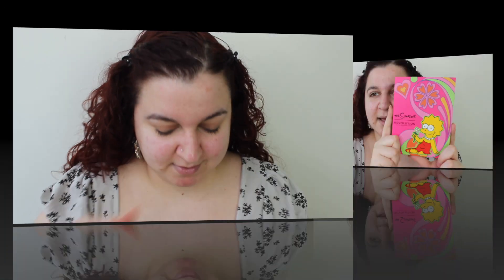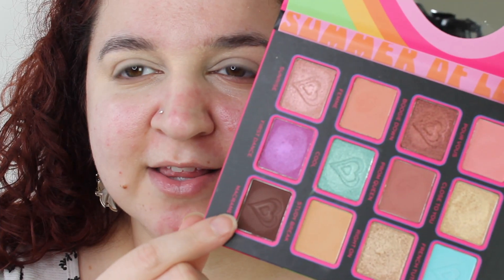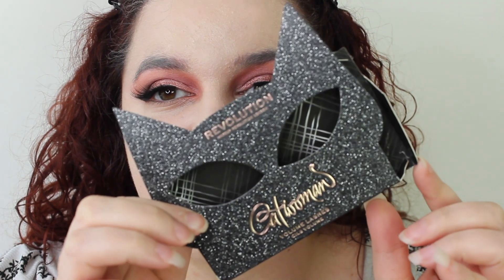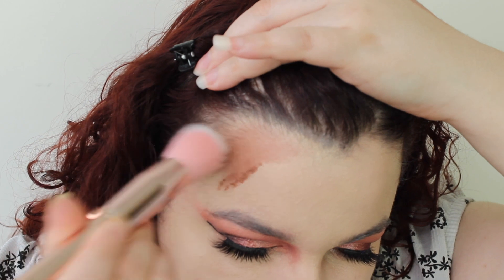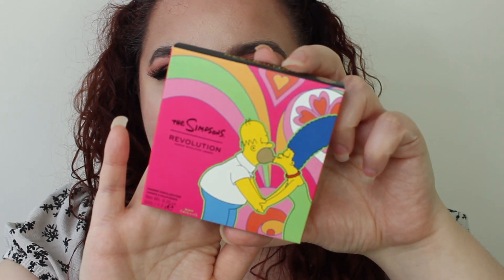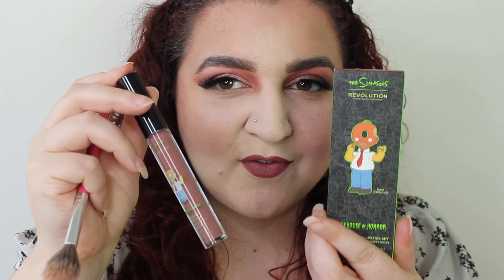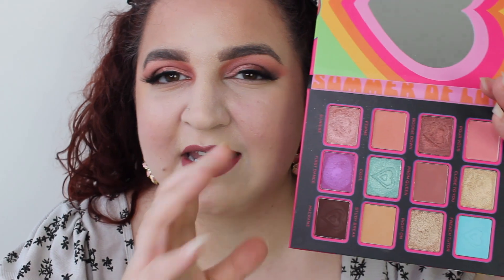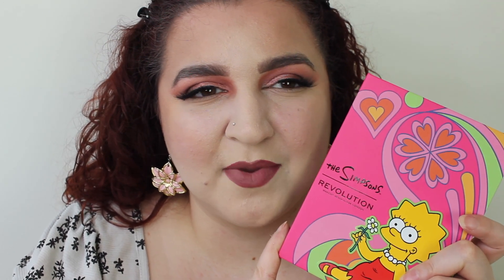NEW THE SIMPSONS X REVOLUTION SUMMER OF LOVE TESTING, TUTORIAL AND SWATCHES | LIZZIE DEMETRIOU